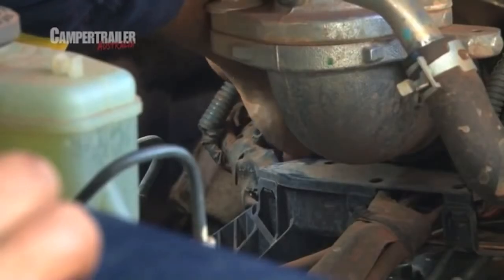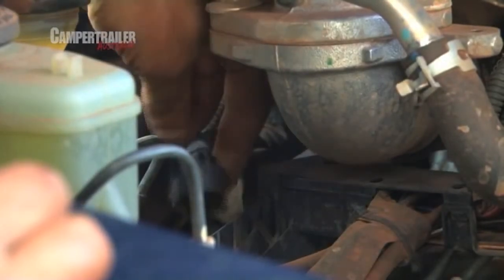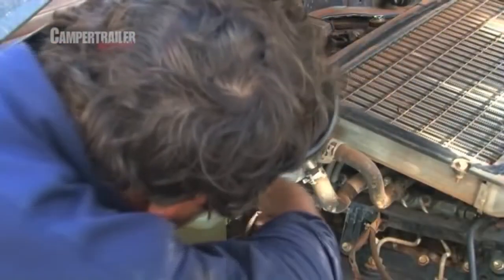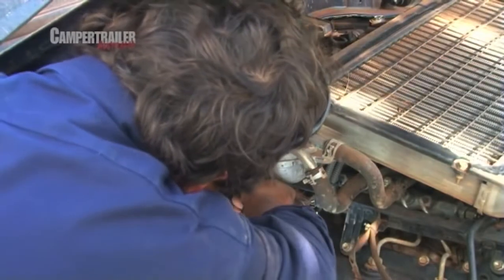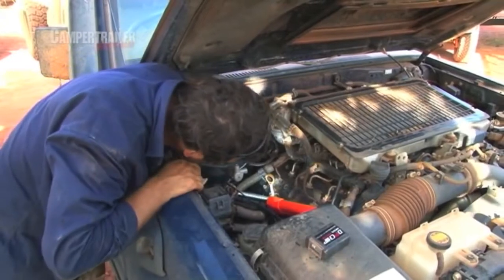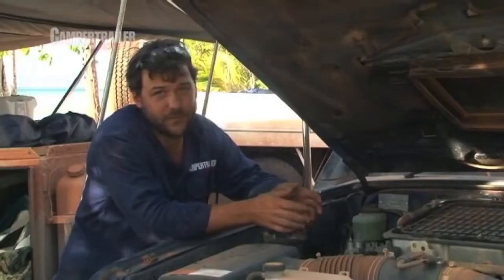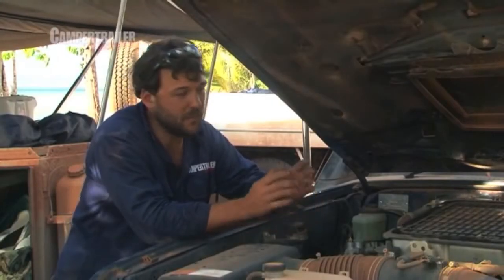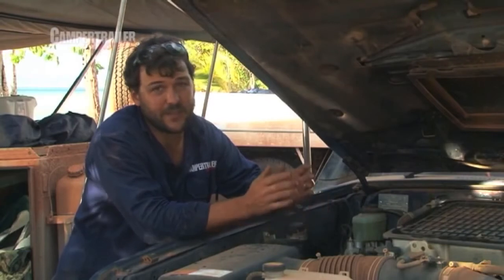DPChip Installation Top Tourist Parks Campertrailer Australia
Carlisle Rogers is on a Cape York expedition and is adding more torque, power and better fuel efficiency to his 4WD. The best and easiest way for this is to use the DPChip which is a plug and play solution taking five minutes to install. Carlisle demonstrates, step by step on how to insert the DPChip. A great way to save money when considering the performance of your vehicle.